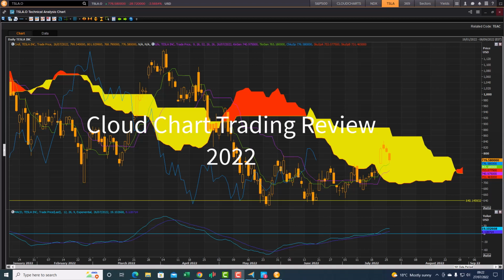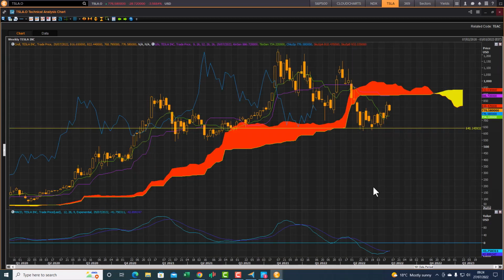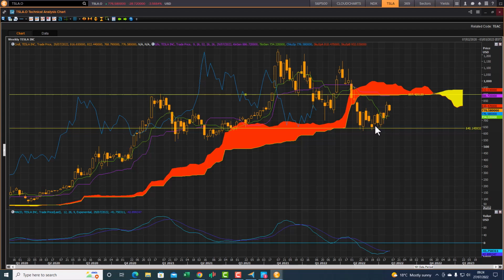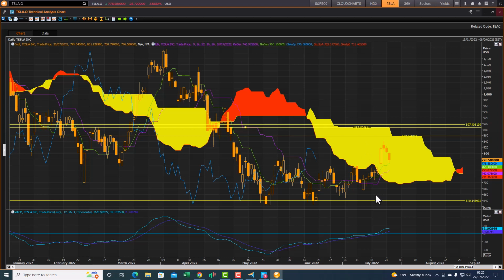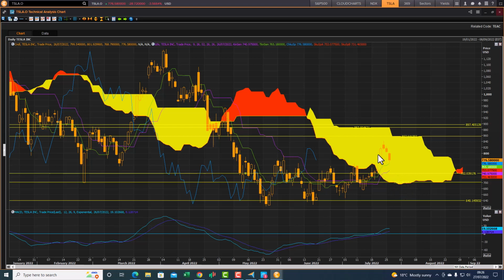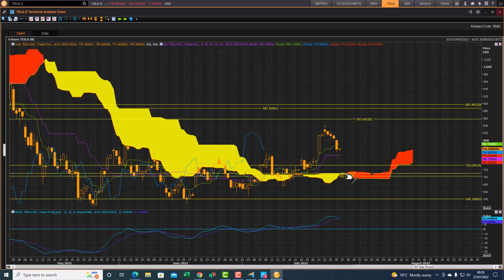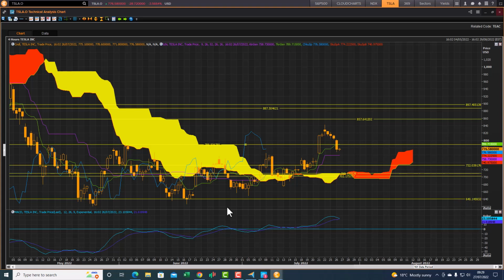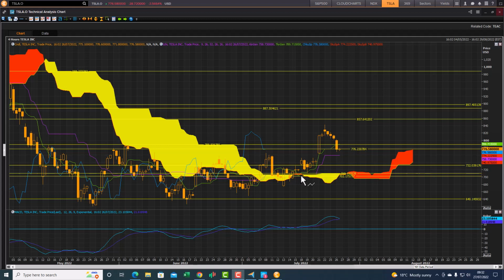TSLA: Potential Rebound Rally From 4 H Cloud Chart Support Zones! Cloud Chart Trading Review.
TSLA: Potential Rebound Rally from 4 H Cloud Chart Support Zones! Cloud Chart Trading Review 27th  June 2022